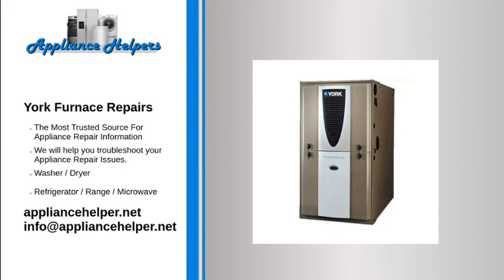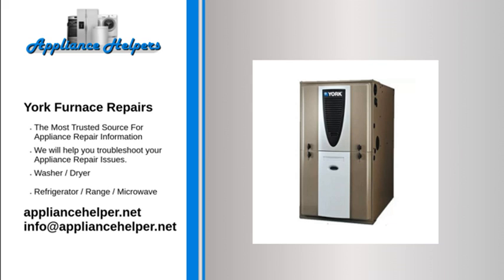York Furnace Repair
If you're looking for help fixing your York Furnace, look no further! Our comprehensive York Furnace repair guide will explain common issues, provide tips, and maybe show you how to repair your appliance.